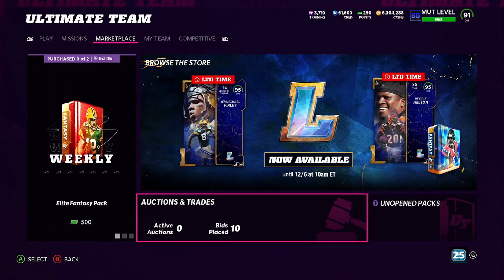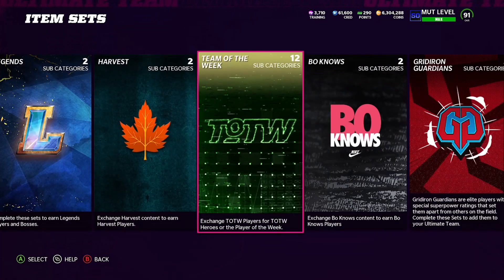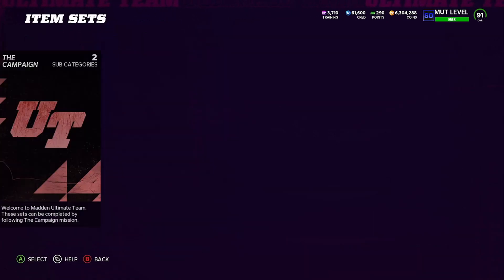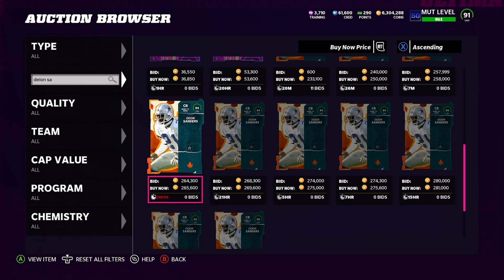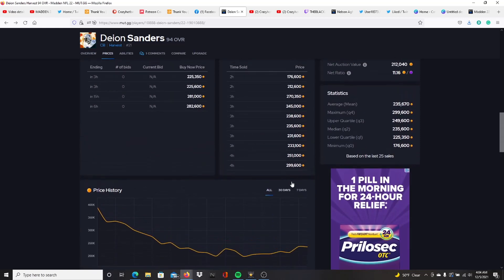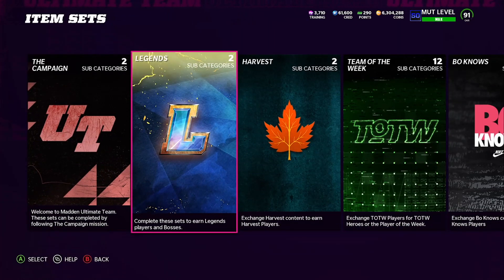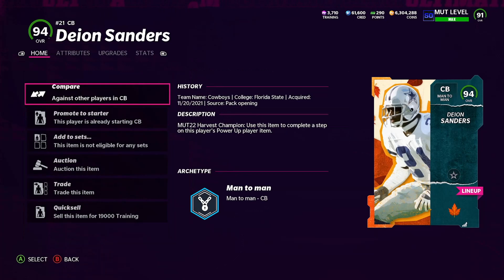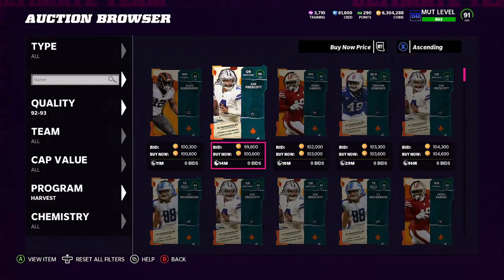MADDEN 22!!!! CRAZY COIN MAKING METHOD!!! THIS SET STILL PRINTS COIN!!!!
10 dollar microsoft points!
25 dollar microsoft points!
50 dollar microsoft points!
100 dollar microsoft points!

20 dollar playstation points
50 dollar playstation points
100 dollar playstation points